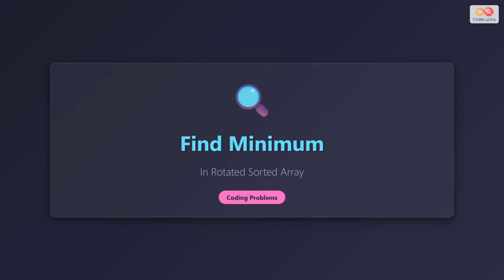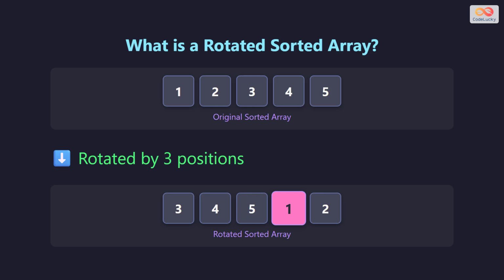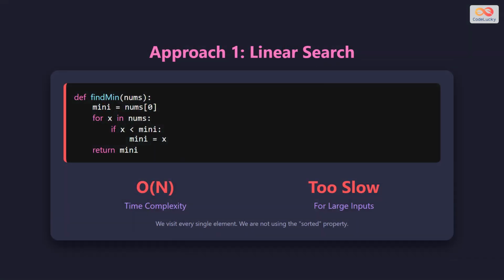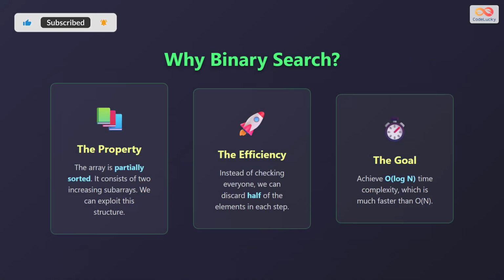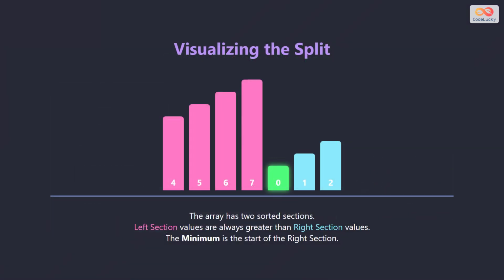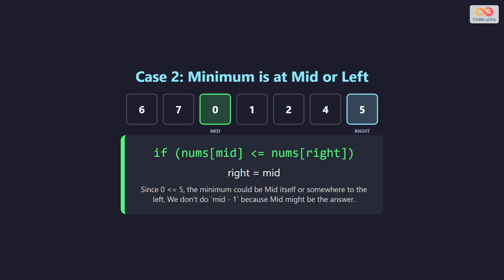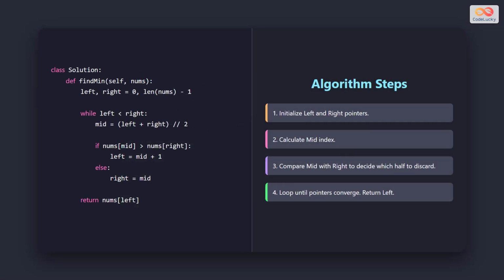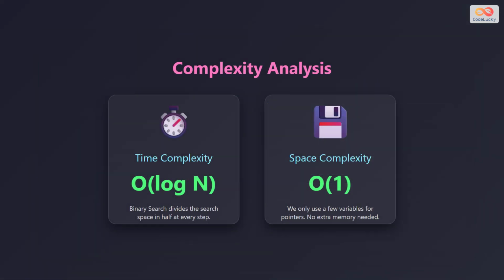Find Minimum in Rotated Sorted Array - LeetCode Binary Search Solution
Learn how to find the minimum element in a Rotated Sorted Array using Binary Search! 📉

In this video, we break down the logic behind one of the most popular coding interview questions. We will start by understanding what a rotated array is, look at the naive O(N) approach, and then build the optimal O(log N) solution step-by-step.

Key Concepts Covered:
🔹 Understanding Array Rotation
🔹 Why Linear Search isn't enough
🔹 Modified Binary Search Logic
🔹 Visualizing the Pivot Point

Perfect for beginners and those preparing for technical interviews! 🚀

Chapters:
00:00 - Find Minimum In Rotated Sorted Array
00:13 - What is a Rotated Sorted Array?
00:34 - The Goal
00:51 - Approach 1: Linear Search
01:10 - Why Binary Search?
01:27 - Visualizing the Split
01:44 - Case 1: Minimum is to the Right
02:03 - Case 2: Minimum is at Mid or Left
02:22 - Algorithm Code
02:41 - Complexity Analysis
02:59 - Outro